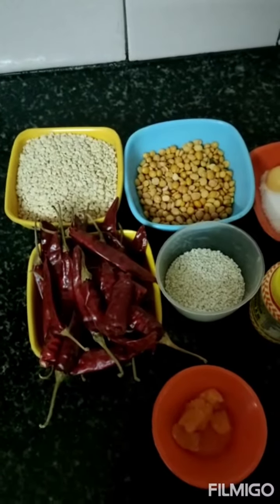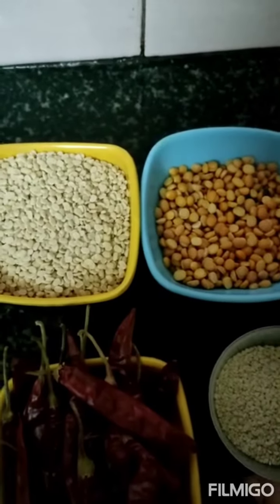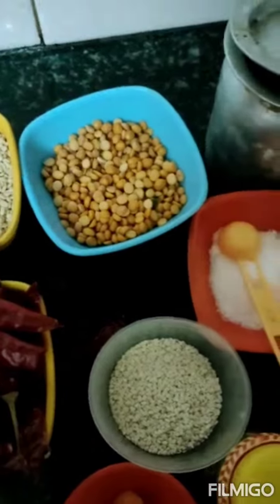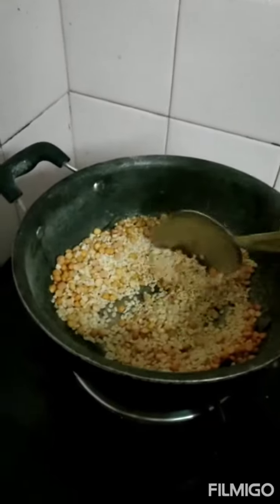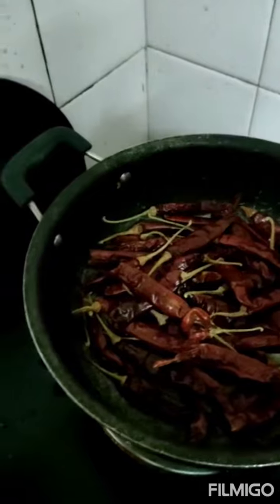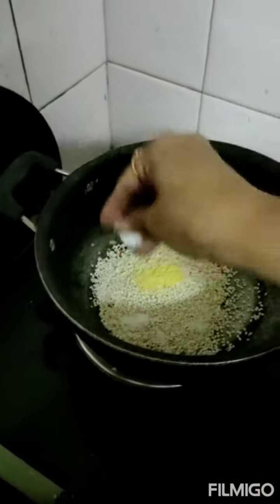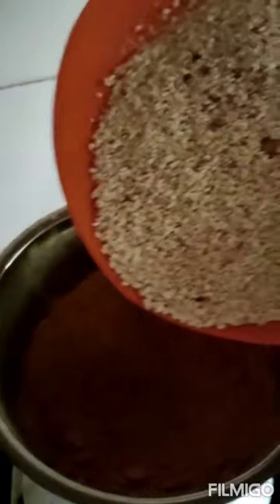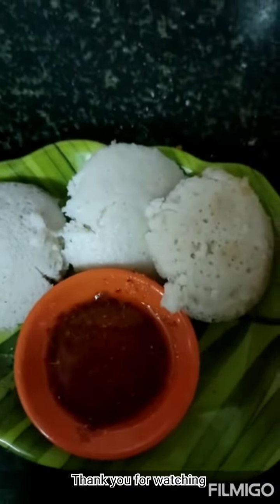Idli powder or Molaga Podi - Madhu's Kitchen Corner